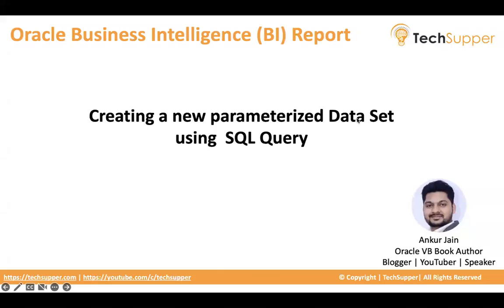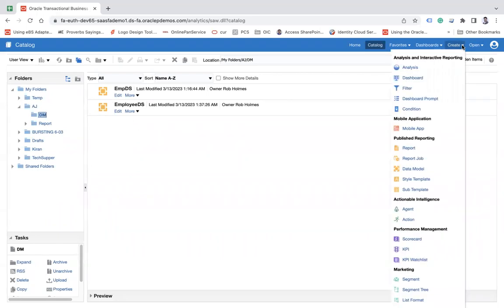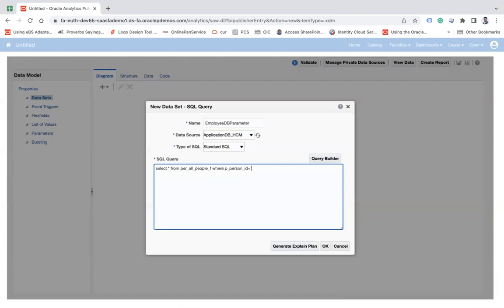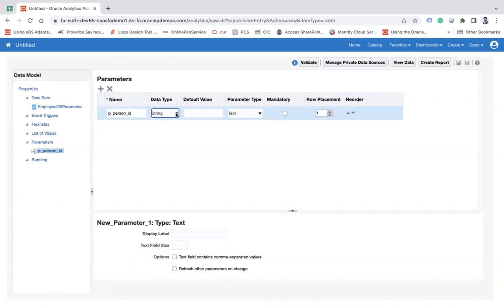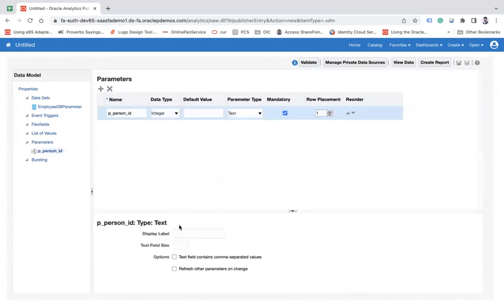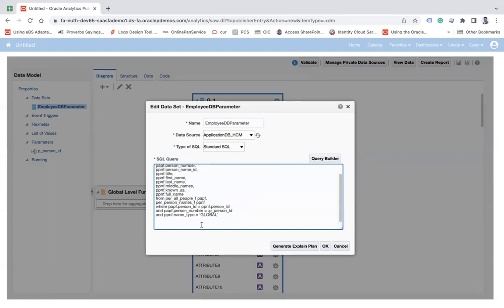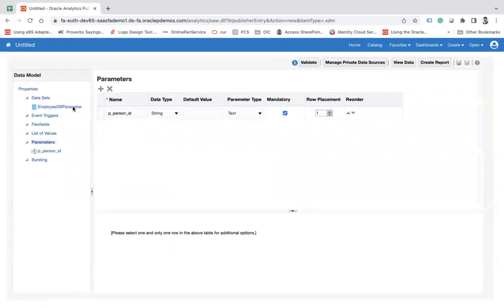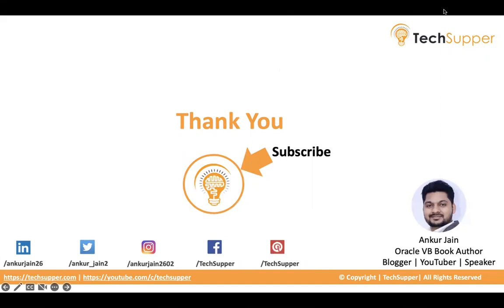Parameterized SQL Query Data Set in Oracle Business Intelligence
In this video, I'll explain and demonstrate how to create parameterized Data Set using SQL Query in Oracle Business Intelligence step by step.